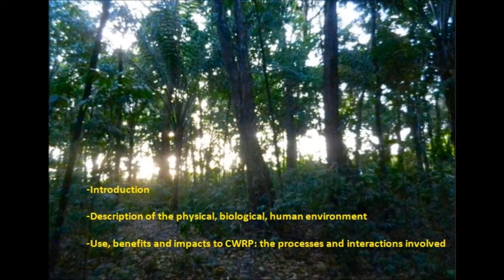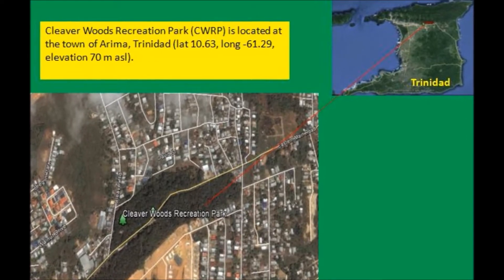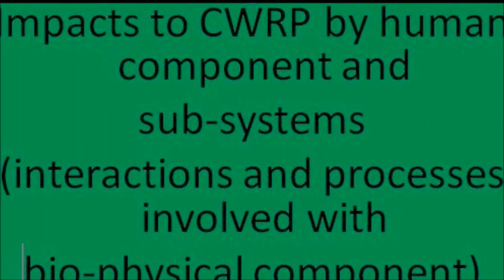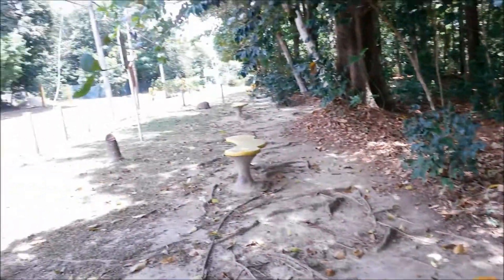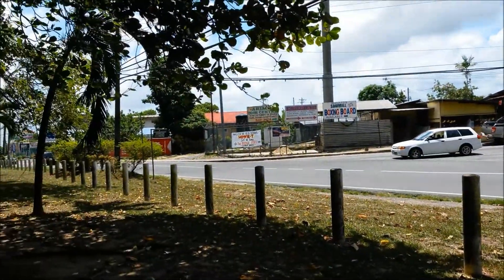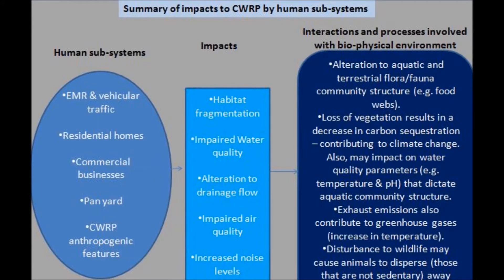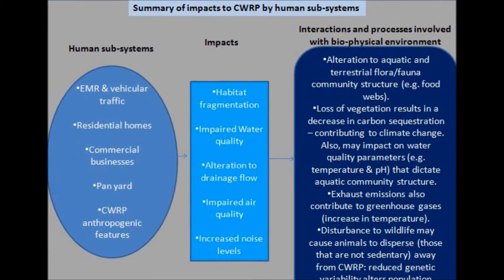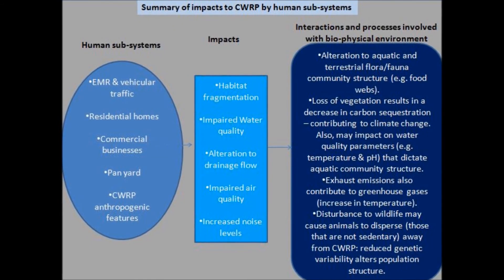Cleaver Woods Recreation Park, Arima, Trinidad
This video was made as part of requirements for an MSc course on Environmental Impact Assessment